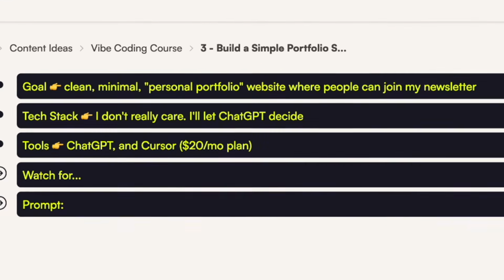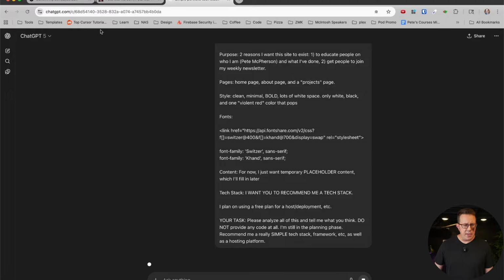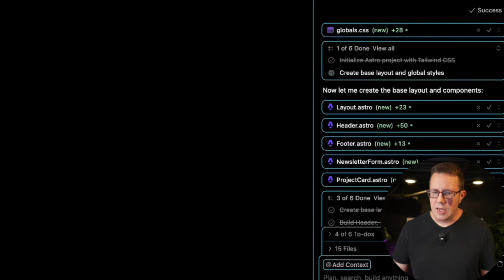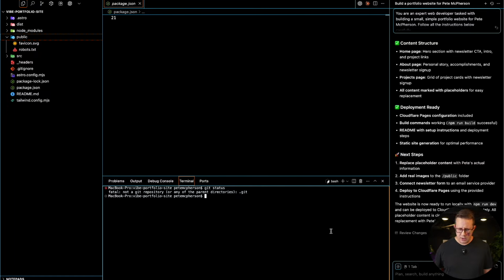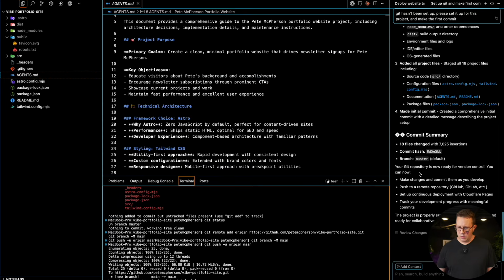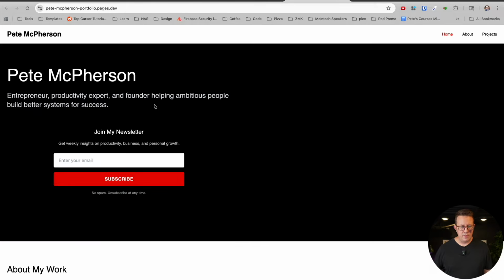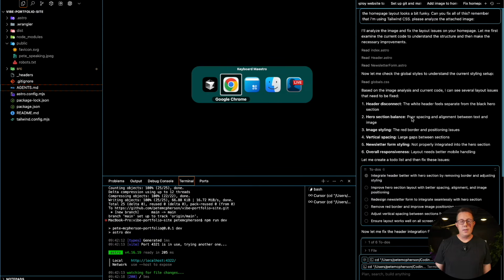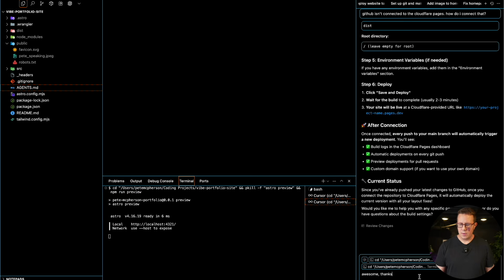Vibe Coding Course 3 – Build a Simple Portfolio Site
Watch me build a real portfolio website from scratch—live on the internet in minutes.

JUMP LINKS
0:00 Intro
1:28 The Initial Prompt and Planning
3:30 Setting Up the Project in Cursor
6:15 Copying Prompt into Cursor and Running Setup
7:04 Installing Dependencies & Tailwind Setup
8:00 First Build and Local Preview
9:16 Saving Work with Git
10:27 Deploying to Cloudflare Pages
14:18 Site Goes Live
15:54 Connecting Newsletter Form
17:03 Adding and Testing Image
18:20 Fixing Layout with AI Feedback
19:15 Redeploy and Auto Updates with GitHub
22:33 Fixing Broken Image & Final Deployment
23:05 Wrap-Up and Next Video Preview